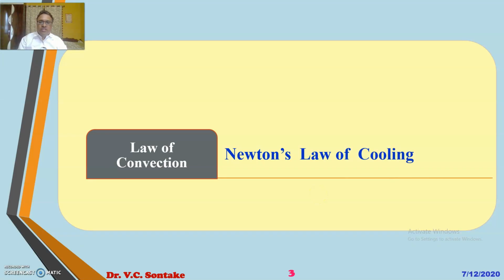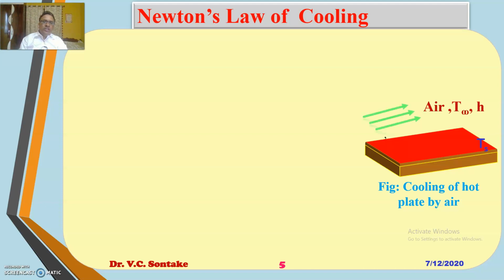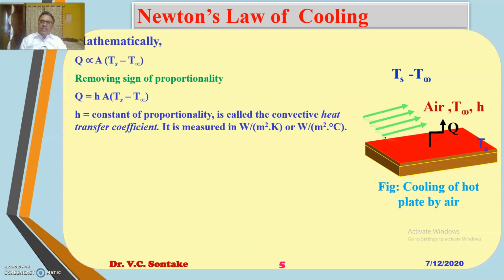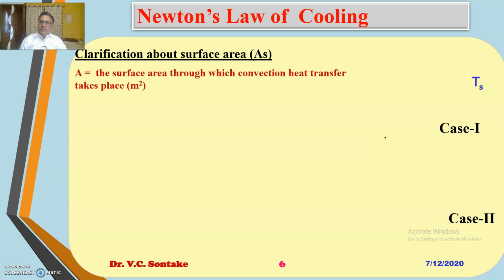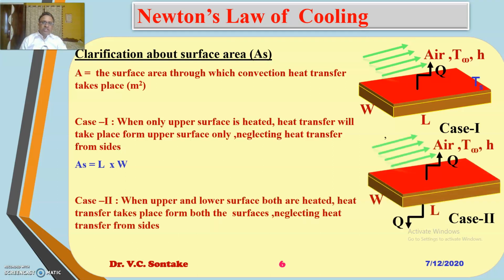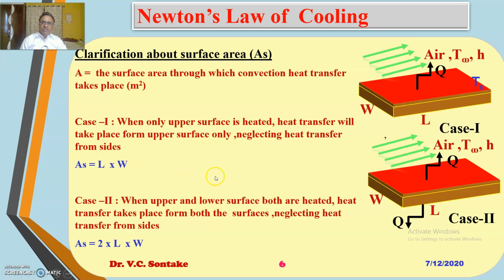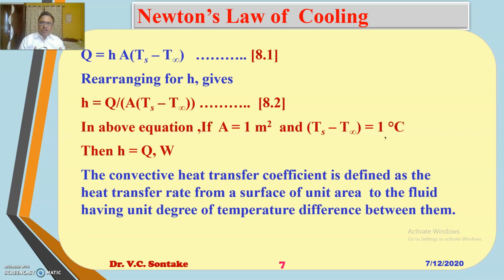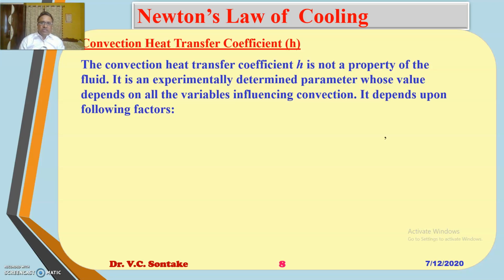1.4 - Law of Convection Heat Transfer - Newton's Law of Cooling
In this video , Law of Convection also called as Newtons's Law of Cooling and its significance has been explained.